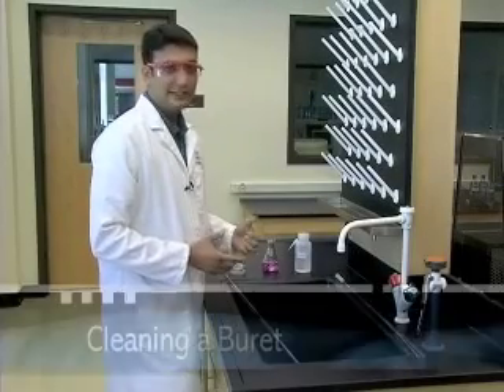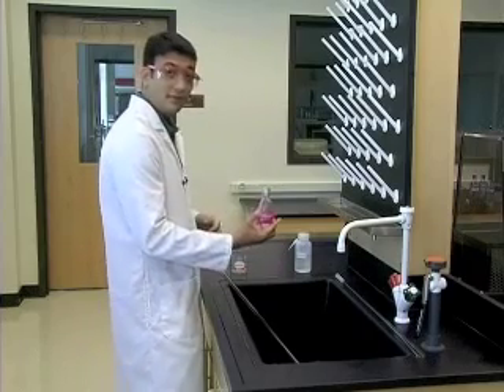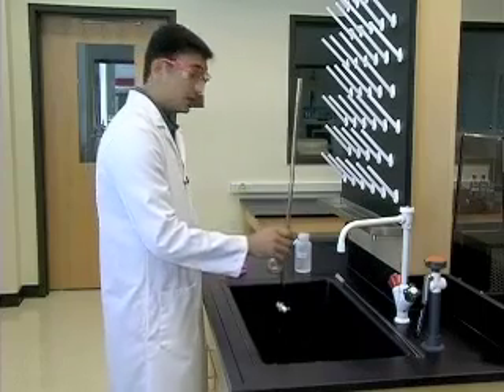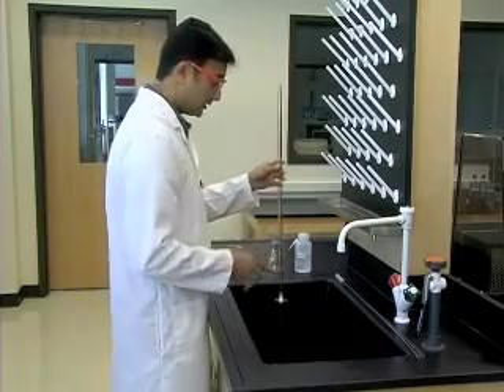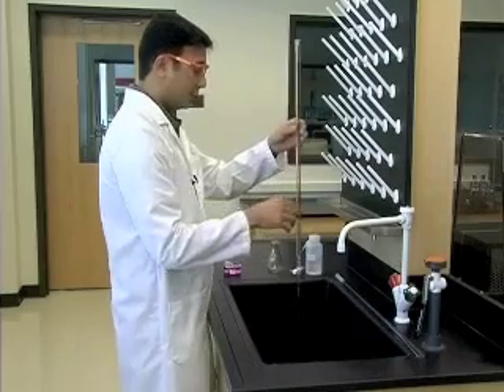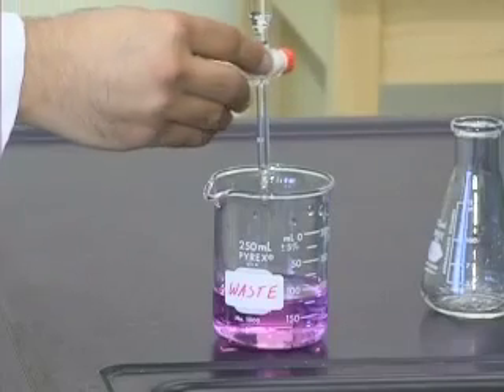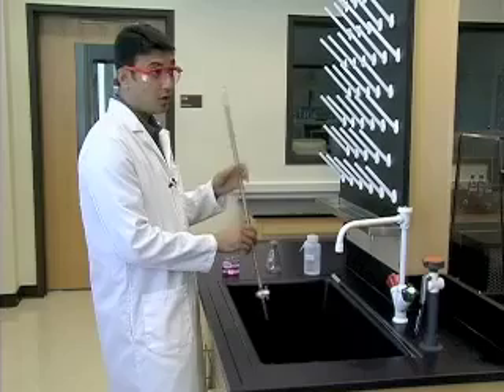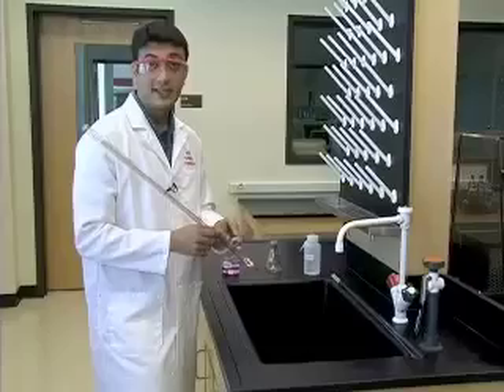Cleaning a buret after a titration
This video shows the proper technique for cleaning a buret after completing a titration.